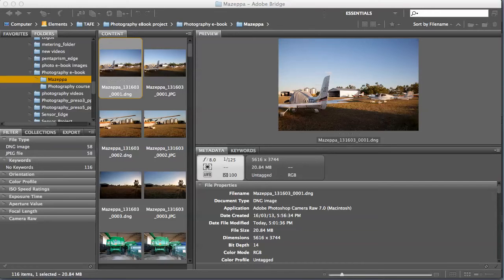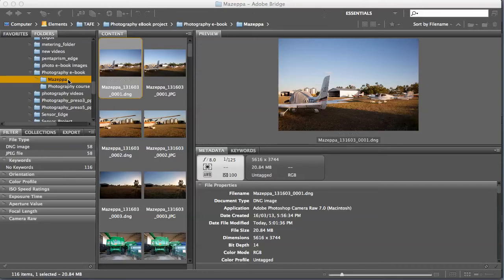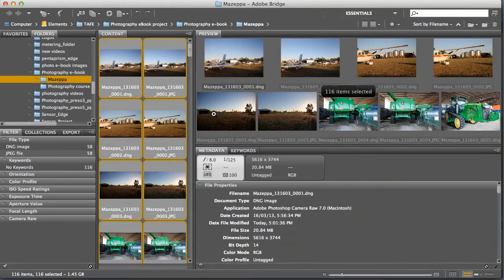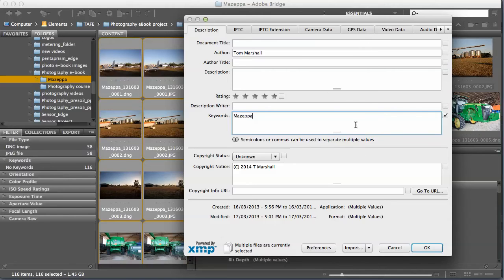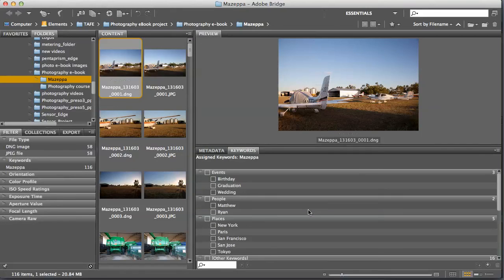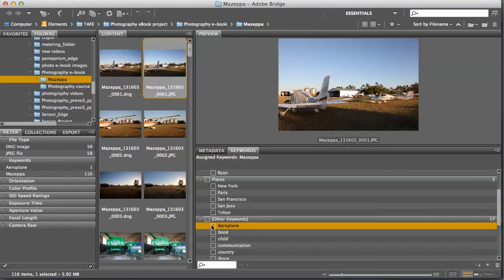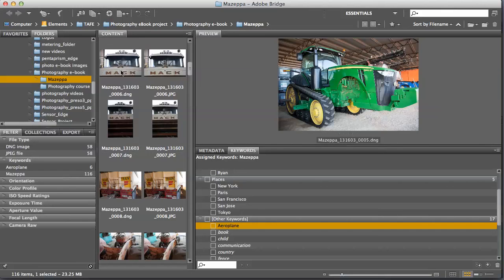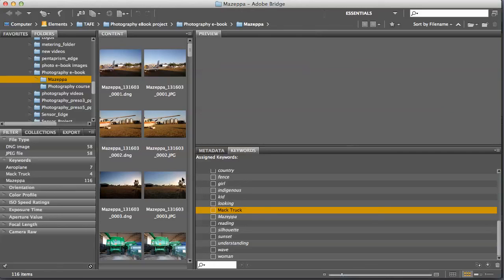Photography_Bridge_metadata